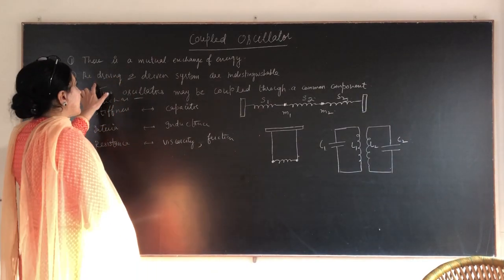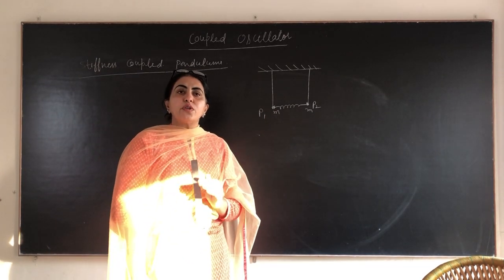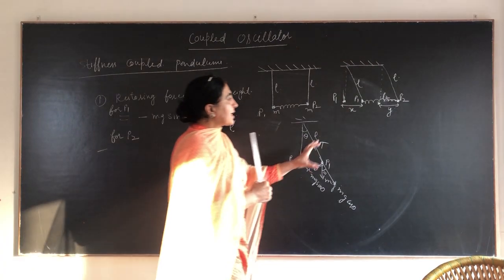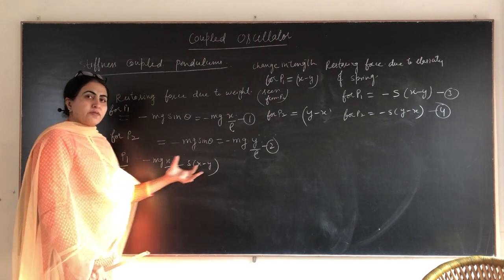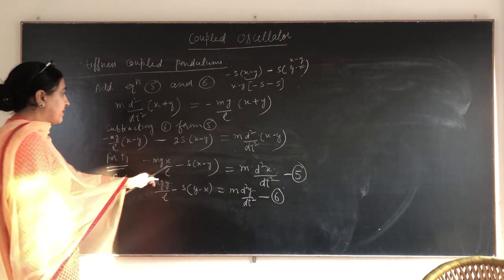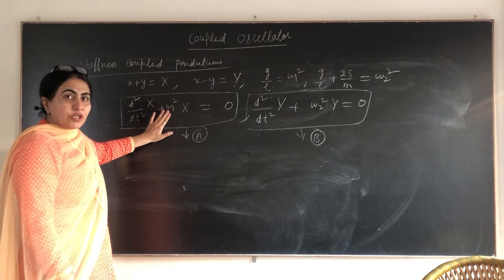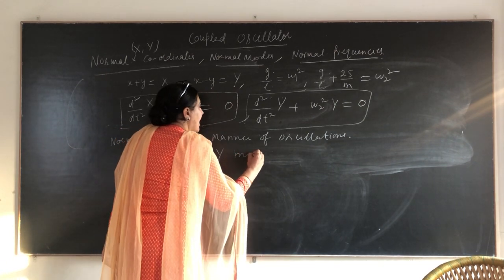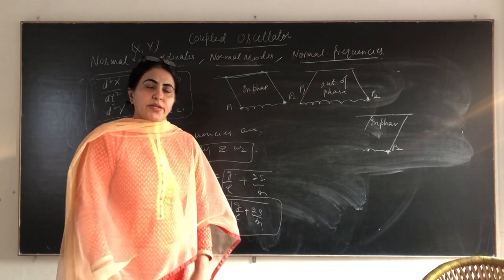Lecture 33 Stiffness Coupled Simple Pendulums (Normal coordinates, Normal modes& frequencies)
This channel is very beneficial for

B.Sc and M.Sc

students and those who r preparing

for NET CSIR.

REFERENCE BOOKS ARE

MODREN'S

PV

PARDEEP'S

Undamped Electrical and Mechanical oscillator

Damped Mechanical and Eletrical Oscillator

Forced Electrical and Mechanical Oscillator

important topics of Statistical Physics r alsoavailable on this channel like

THERMODYNAMIC PROBABILITY

PHASE SPACE

# PHASE SPACE CELLS

CLASSICAL STATISTICS

The purpose of dividing the

phase space into cells is to

study the distribution of

particles of a dynamicalsystem among the
 various

Compartments and cells and

then to develop various

relations in Statistics

Thermodynamics for the

most probable Macrostate of

the system in equilibrium.

we studied in this lecture about

MAXWELL distribution law for
momentum

energies#MAXWELL distribution law for energies

MAXWELL distribution law for molecular speeds

REFERENCE BOOKS ARE
MODREN'S

PV
PARDEEP'S

THERMODYNAMIC PROBABILITY
PHASE SPACE
PHASE SPACE CELLS
CLASSICAL STATISTICS
purpose of dividing the
particles of a dynamical
system among the various
then to develon variouspurpose of dividing the
relations in Statistics
Thermodynamics for the
MAXWELL distribution law for momentum
MAXWELL distribution law for energies
REFERENCE BOOKS ARE
MODREN'S
PV
PARDEEP's
THERMODYNAMIC PROBABILITY
PHASE SPACErelations in Statistics
Thermodynamics for the
REFERENCE BOOKS ARE
MODRENN'S
PV
PARDEEP'S
THERMODYNAMIC PROBABILITY
PHASE SPACE
8
PHASE SPACE CELLS
CLASSICAL STATISTICS